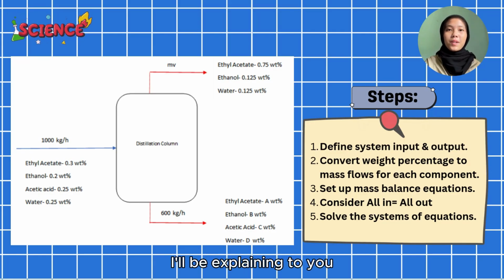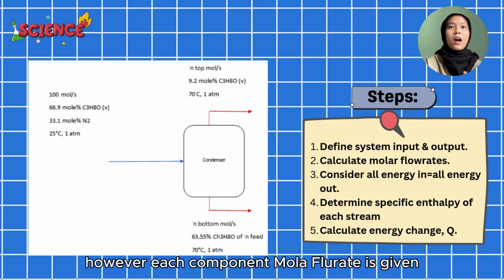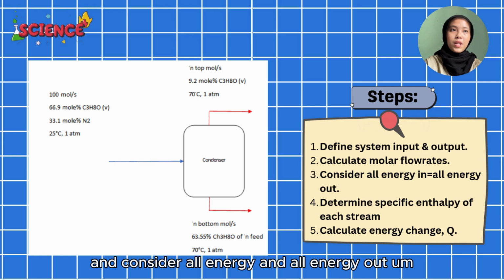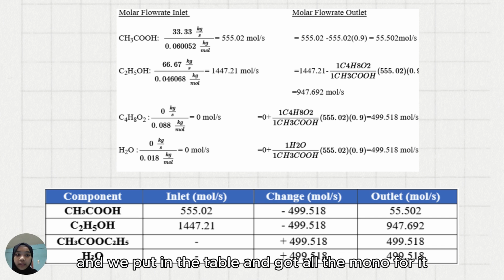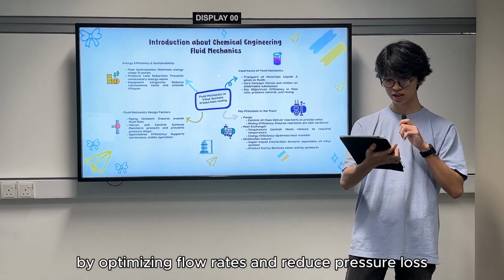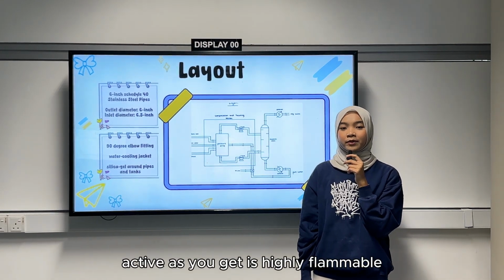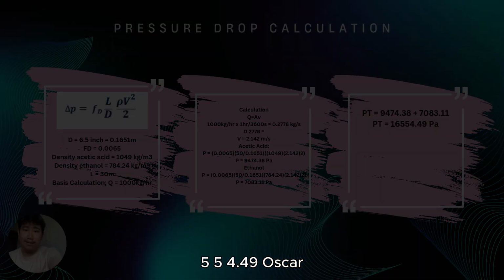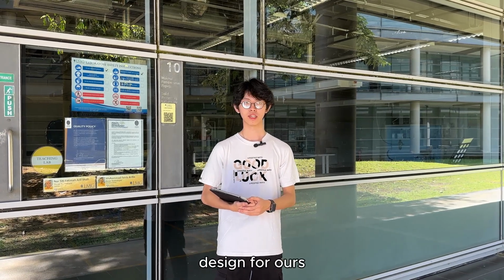Integrated Design Project I Group 1 I Production of Ethyl Acetate